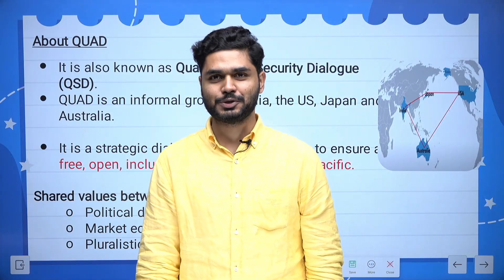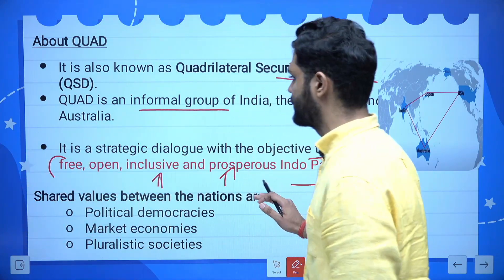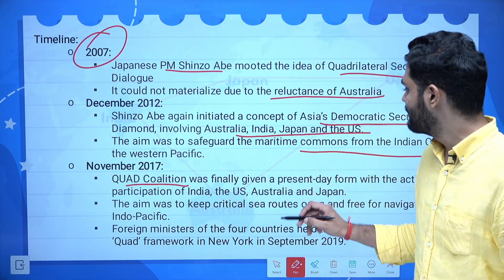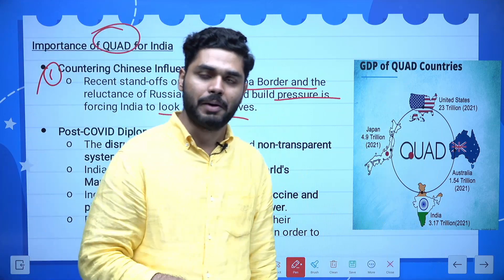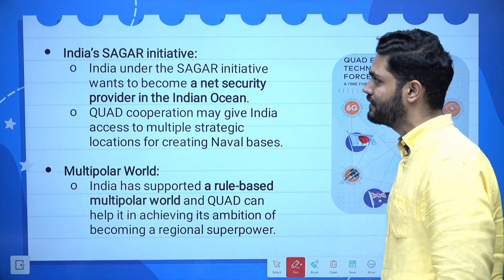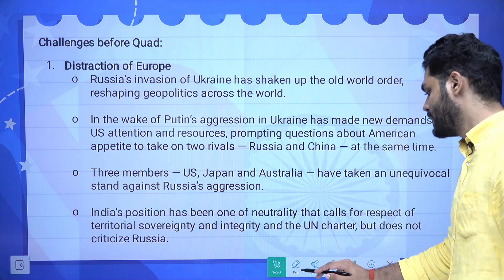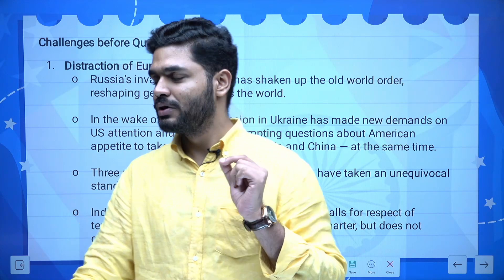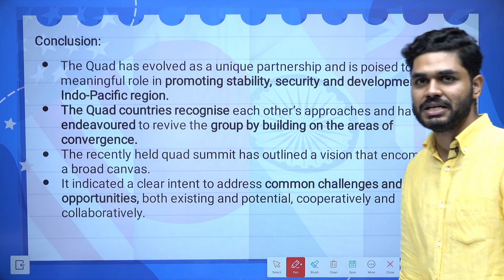Quad: Its Strategic Significance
Welcome to this informative video discussing the strategic importance of quads in today's geopolitical landscape. Quads, short for the Quadrilateral Security Dialogue, comprises four major Indo-Pacific democracies - the United States, Japan, India, and Australia. In this video, we delve into the historical context, objectives, and implications of the quad alliance. Discover how these nations collaborate on security, economic growth, and diplomatic initiatives to maintain stability and uphold shared values in the region.

🎓 BA + UPSC
🎓 MA + UPSC
🎓 Diploma + UPSC